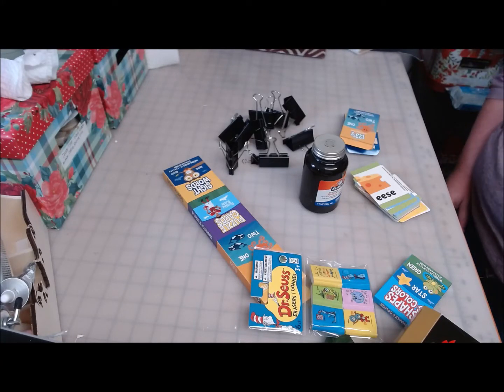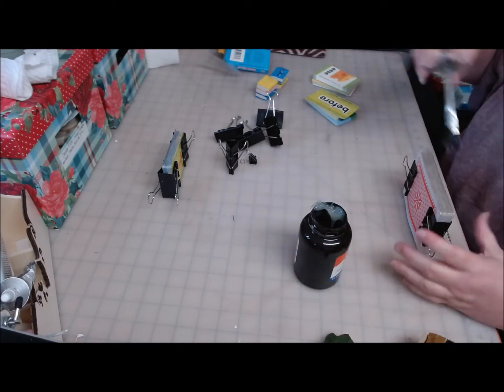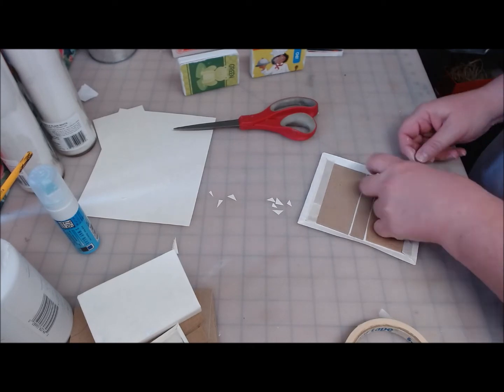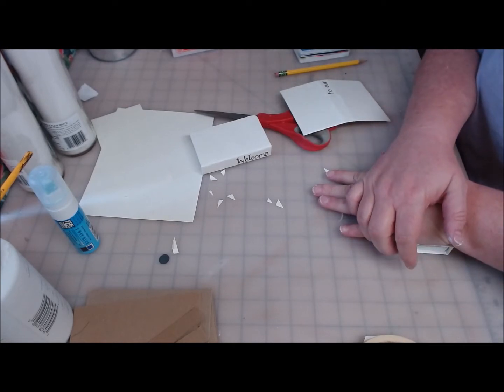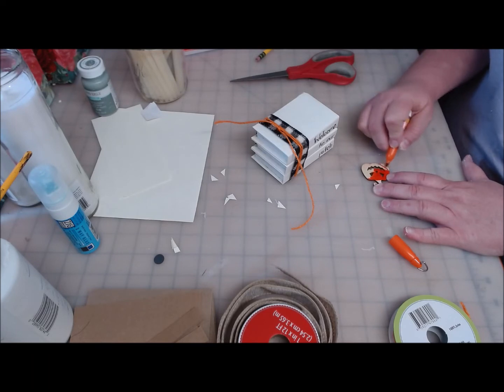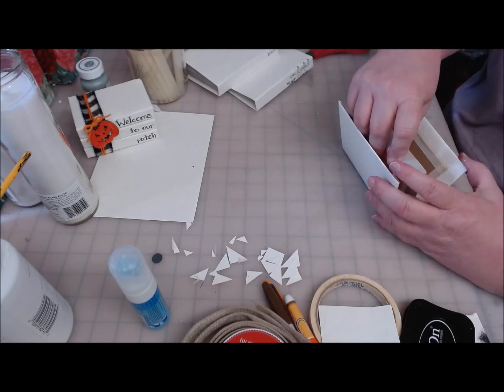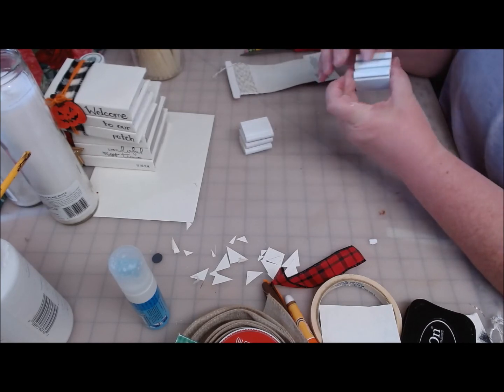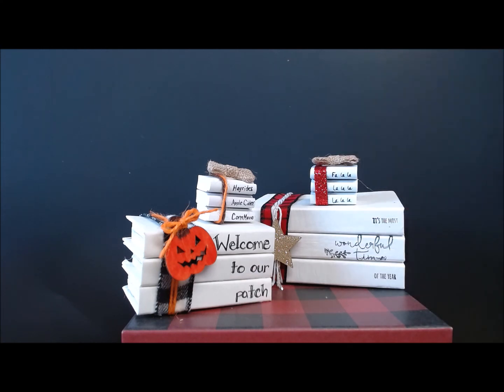Mini Farmhouse Book Stacks 3 Different Ways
These cute little book stacks are made from decks of cards and erasers. Most supplies came from Dollar Tree.

Supplies:
2 packs of the children's card games - 3 games to a pack
3 packs Jumbo playing cards
1 pack Dr Suess erasers from the teacher rewards section
cardboard - like an old cereal box or something a little heavier
cardstock, the color you want your books to be.
hot glue
Zig Blue Glue
masking tape
hot glue
Rubber Cement
binder clips